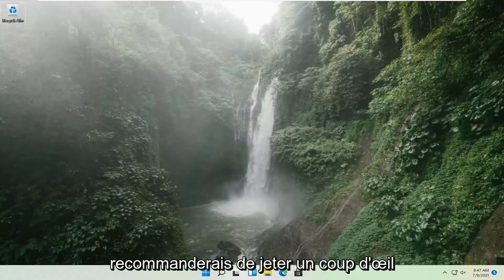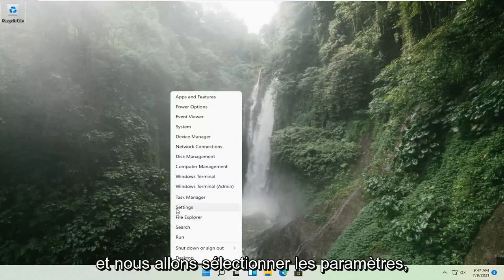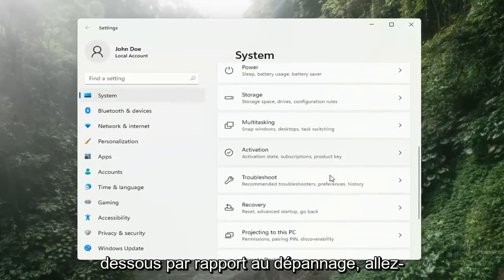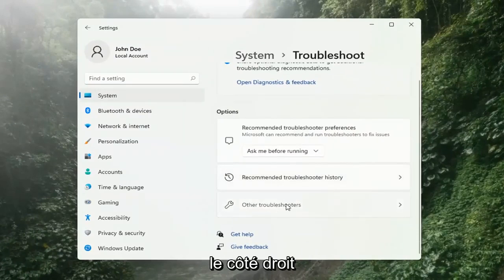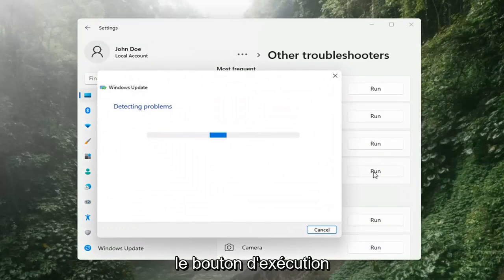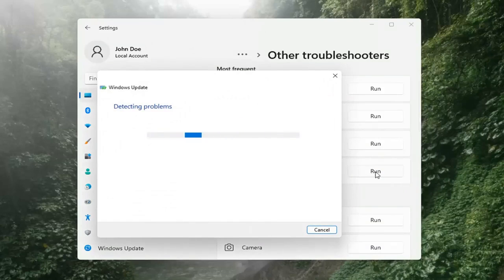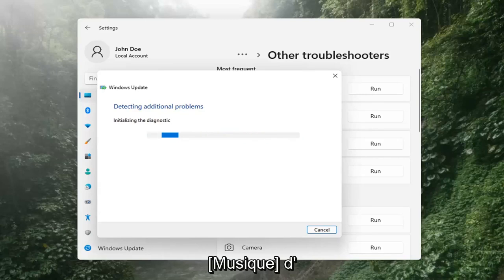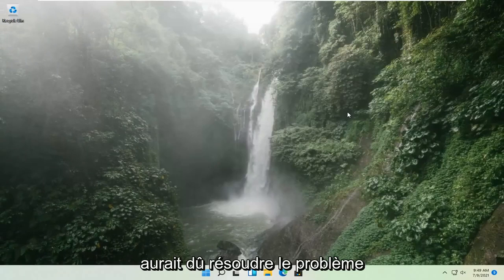L'installation de Windows 11 reste bloquée à 35 %, 85 % et 100 [RÉPARER]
Comment réparer la mise à jour de Windows 11 bloquée lors du travail sur les mises à jour

Avec le dernier Windows 11, Microsoft l'a configuré pour télécharger et installer automatiquement les mises à jour Windows. Cela signifie que Windows met à jour les mots silencieusement en arrière-plan et chaque fois que de nouvelles mises à jour Windows sont disponibles, les télécharger et les installer automatiquement. Ou pour certaines mises à jour, vous devez redémarrer pour les appliquer. Mais parfois, cela ne fonctionne pas comme prévu, la mise à jour de Windows bloque le téléchargement ou la recherche de mises à jour. Il existe plusieurs raisons pour lesquelles Windows Update bloque le téléchargement ou échoue à l'installation, mais le plus souvent, ces types de problèmes sont dus à un conflit logiciel ou peut-être à un problème préexistant dans la mise à jour qui n'a pas été identifié avant le début de l'installation de la mise à jour, etc. . Voici les solutions que vous pouvez appliquer pour réparer et installer la mise à jour Windows avec succès.

Problèmes abordés dans ce tutoriel :
mises à jour bloquées à 0 windows 11
travailler sur les mises à jour bloquées à 0
mises à jour windows bloquées à 0
configuration des mises à jour Windows bloquées à 0
mises à jour de Windows 11 bloquées à
travailler sur les mises à jour n'éteignez pas votre pc cela prendra un certain temps
travailler sur les mises à jour 100 terminées n'éteignez pas votre ordinateur
travailler sur les mises à jour windows 11
travailler sur les mises à jour n'éteignez pas votre ordinateur
travailler sur les mises à jour bloquées
travailler sur les mises à jour 100 terminées n'éteignez pas votre ordinateur windows 11
travail sur les mises à jour terminées n'éteignez pas votre ordinateur
travailler sur les mises à jour annuler
travailler sur l'ordinateur des mises à jour
ordinateur portable travaillant sur les mises à jour 100 terminées

Parfois, cependant, lorsque le correctif, ou peut-être même le service pack, est installé lors de l'arrêt ou du démarrage, l'installation de la mise à jour se bloque - se fige, se verrouille, s'arrête, se bloque, horloge, comme vous voulez l'appeler. Windows Update prend une éternité et il est clair que quelque chose doit être fait.